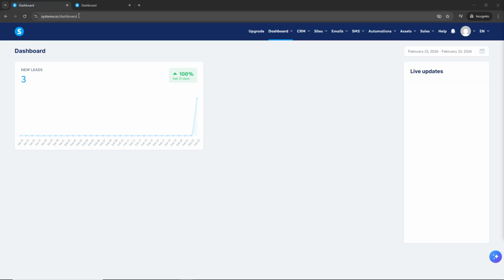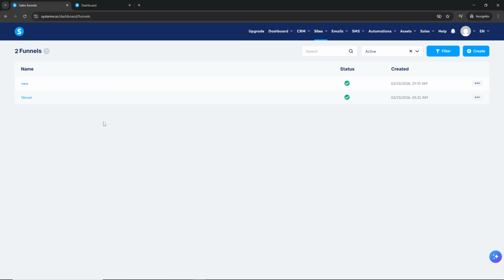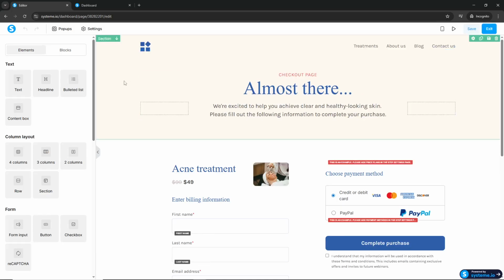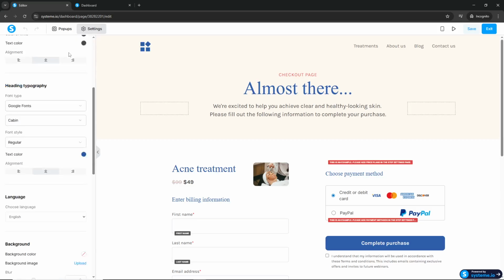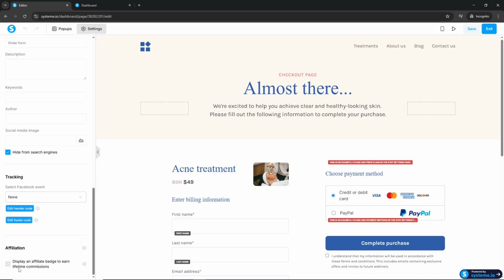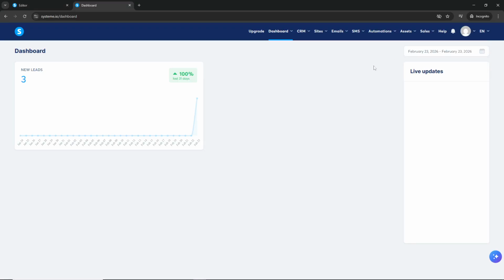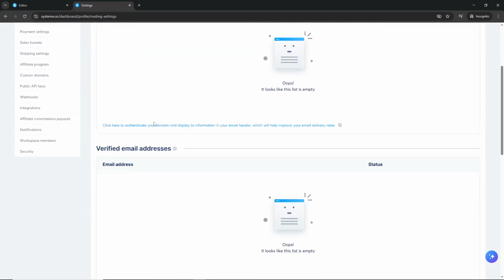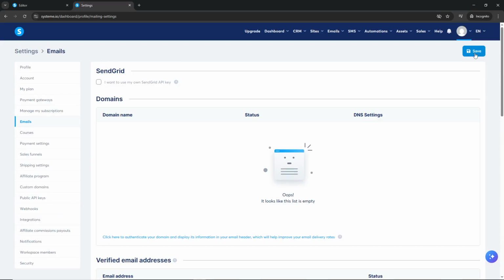How To Remove Systeme.io Logo From Footer (Tutorial 2026)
Along the way, you'll learn how to remove systeme.io footer logo, delete systeme.io branding from footer, hide systeme.io logo from page, systeme.io tutorial remove footer branding, get rid of systeme.io logo on website, disable systeme.io footer credit link, systeme.io remove affiliate logo branding, how to hide systeme.io footer branding, systeme.io remove powered by branding, delete systeme.io made with logo, systeme.io custom domain footer remove, remove systeme.io footer branding easily